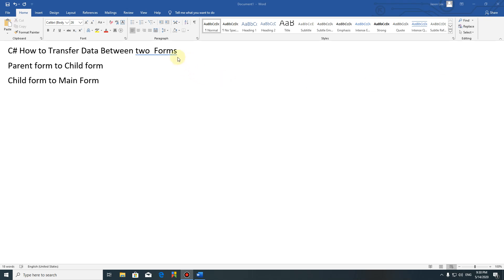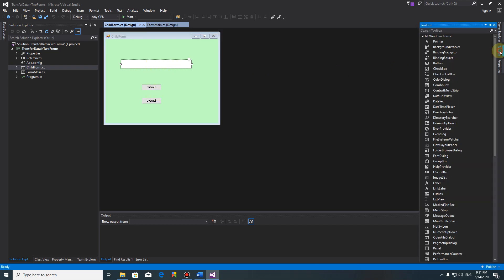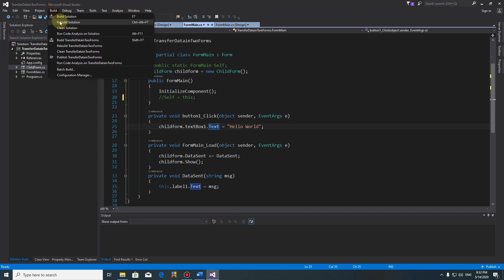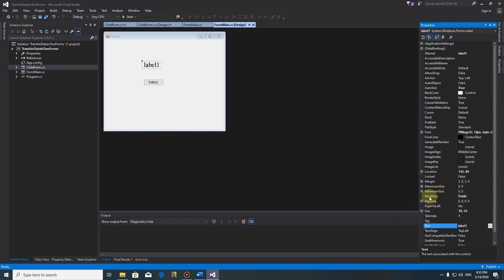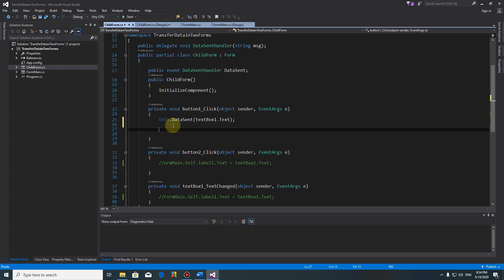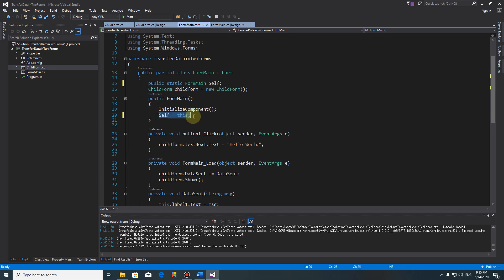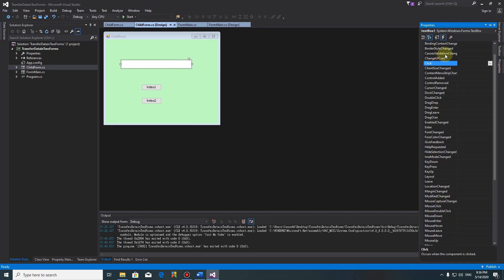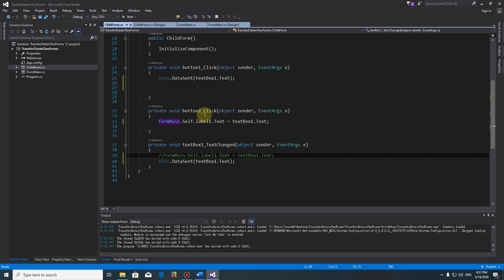How Transfer Data from Child Form Back to Parent form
C# Transfer data between forms
1. from Parent Form To Child Form
2. form Child form to Parent Form